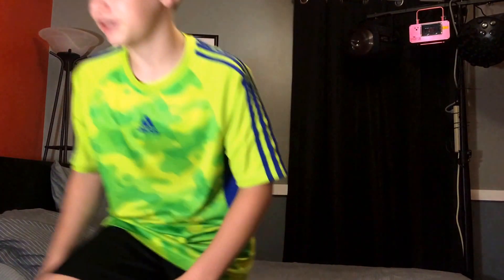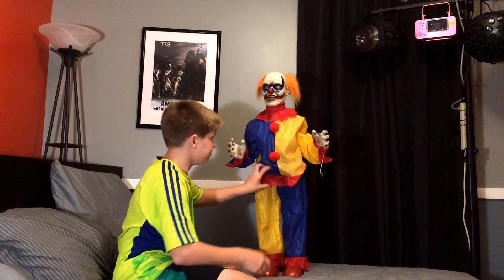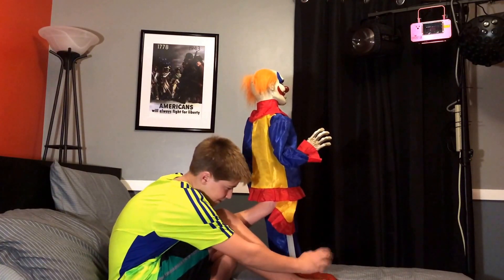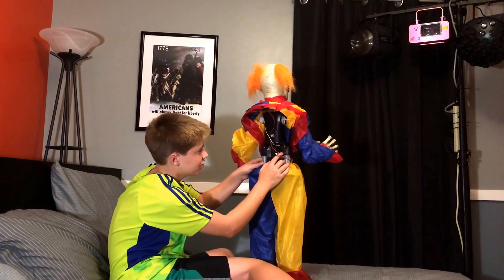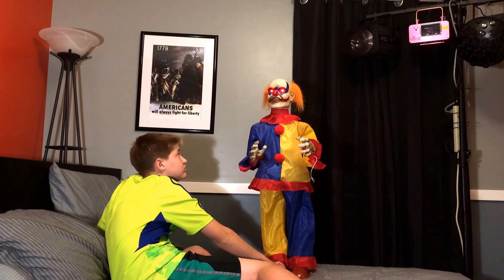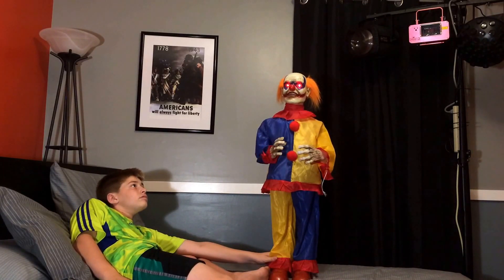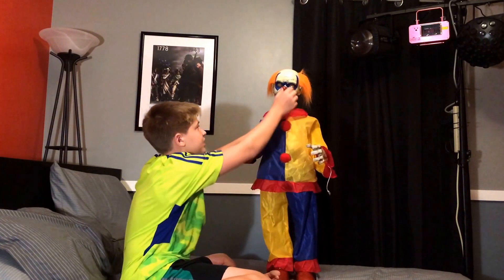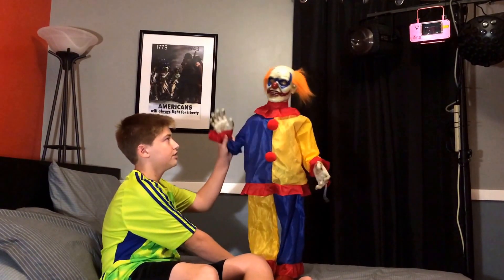Crazy clown Halloween prop Review